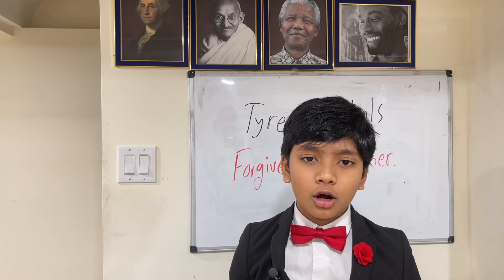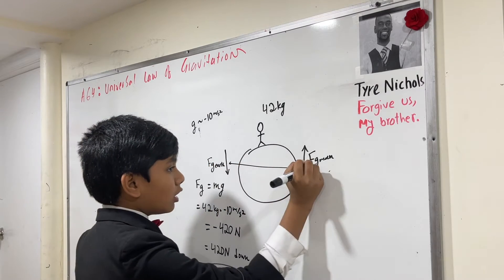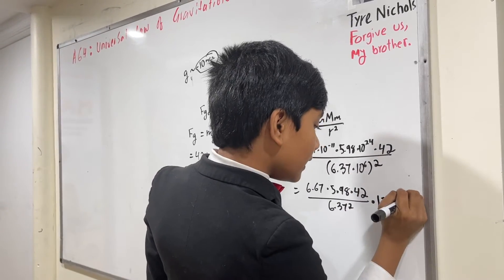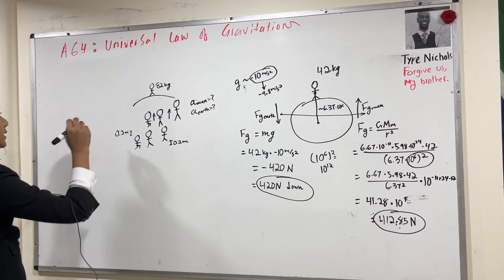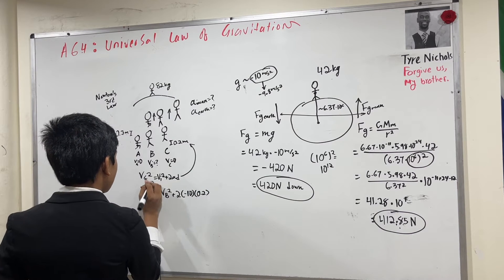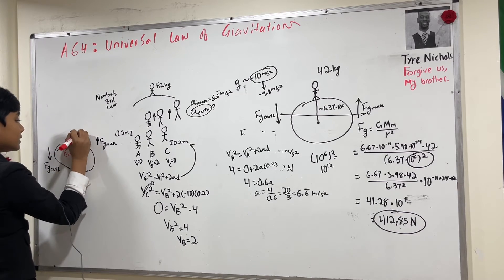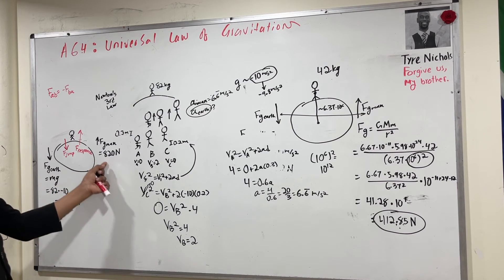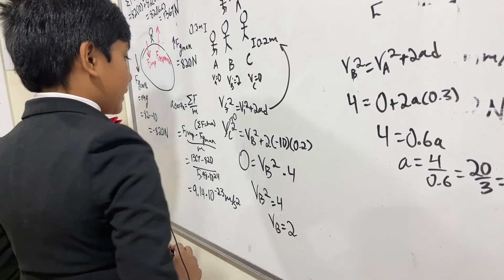A64 | Universal Law of Gravitation